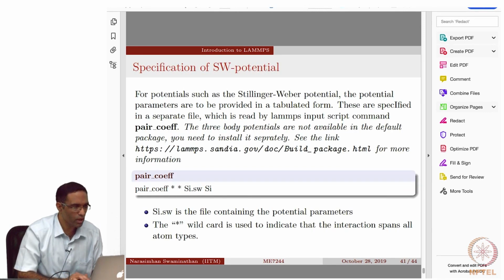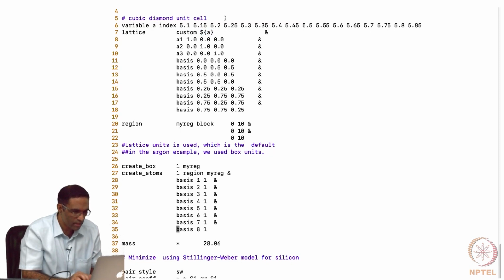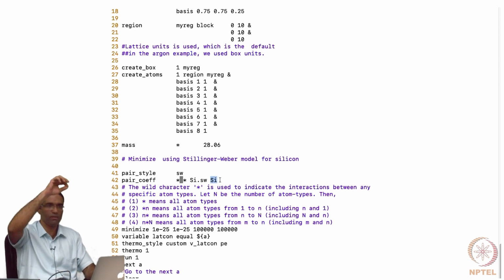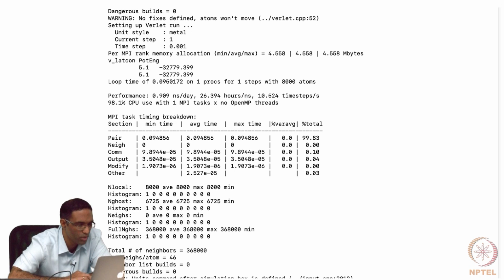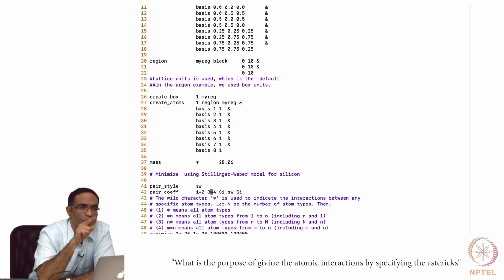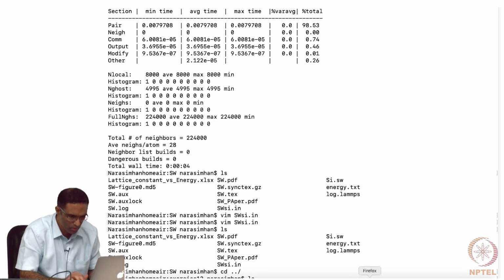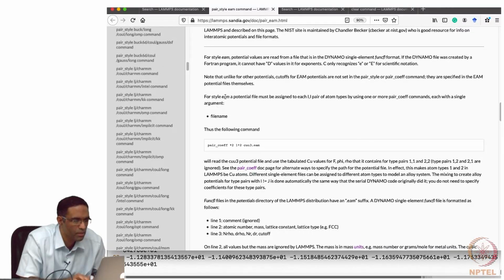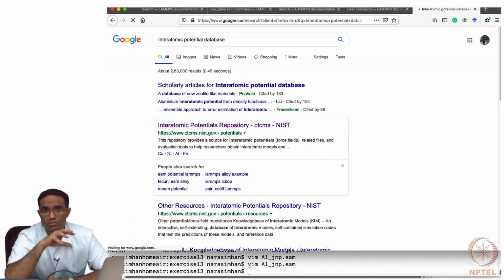#33 LAMMPS Exercises | Part 4 | Foundations of Computational MaterialsModelling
Let's measure the stiffness of materials! This lecture focuses on calculating elastic constants using strain-controlled simulations. Learn how to analyze stress-strain relationships in LAMMPS and determine the elastic properties of materials.